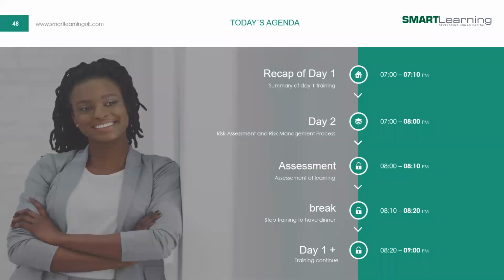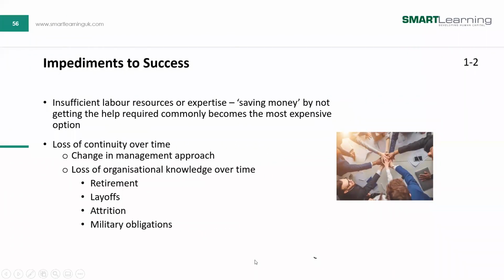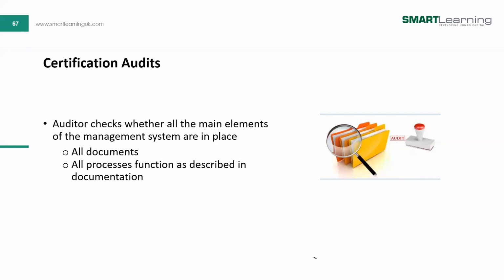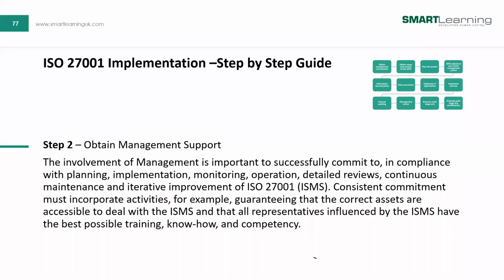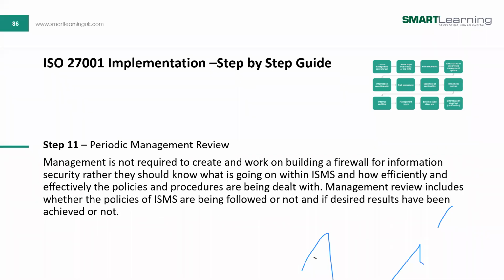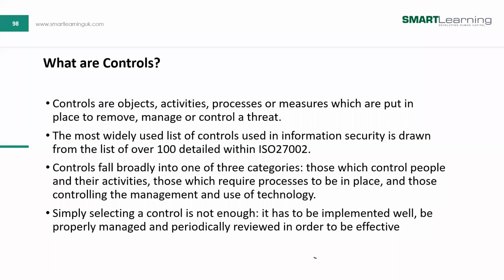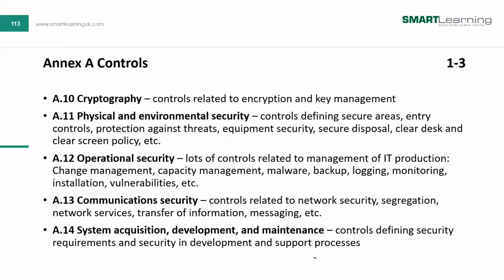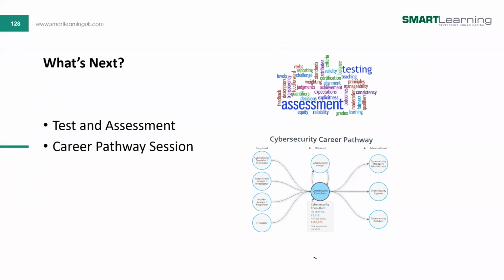DAY 2 ISO 27001 foundation training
ISO 27001 foundation training
By Roy Biakpara. Training organized by Wale Omolere from SmartlearningUK